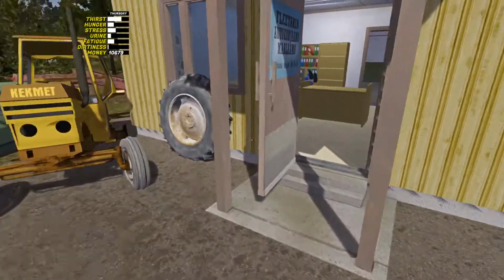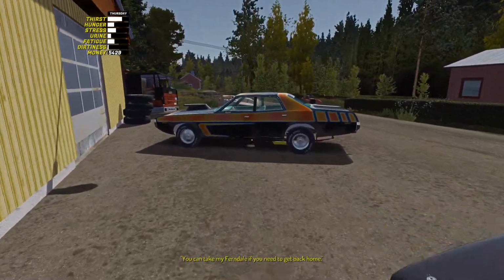My Summer Car: S4 part 48 - Dyno Day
We get the Satsuma dyno tested.
I kinda mess up the testing, but the results give an OK pointer to what kind of power increase you can expect with the racing carburator.